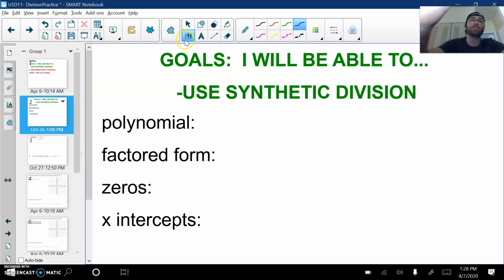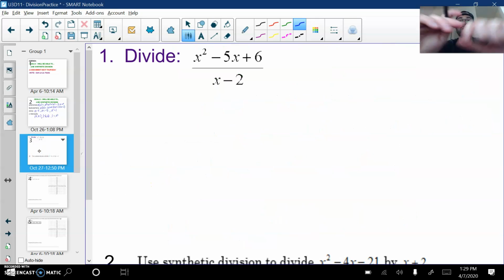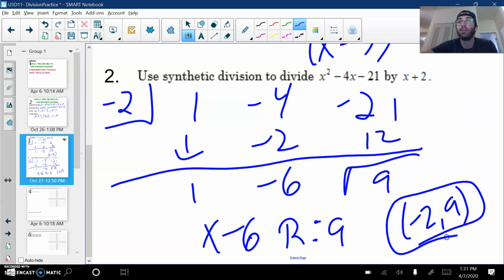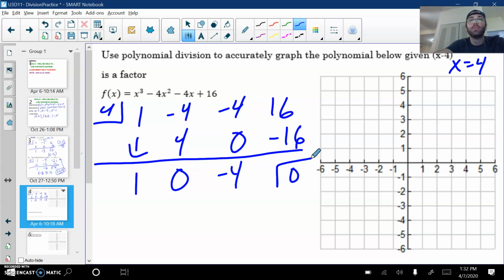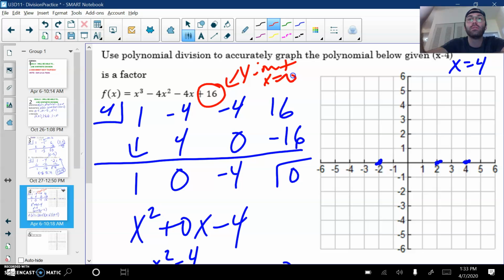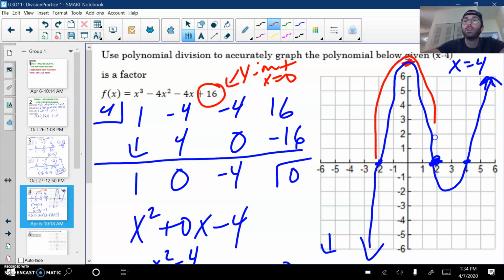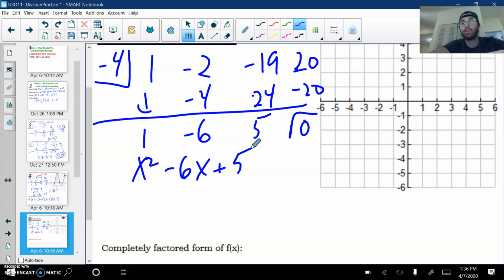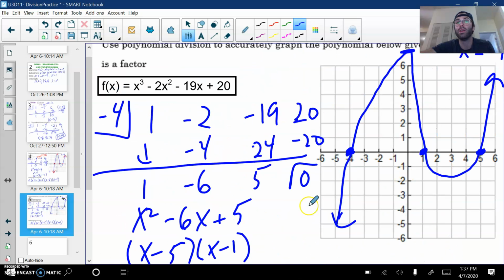U3D11 MORE DIVISION PRACTICE